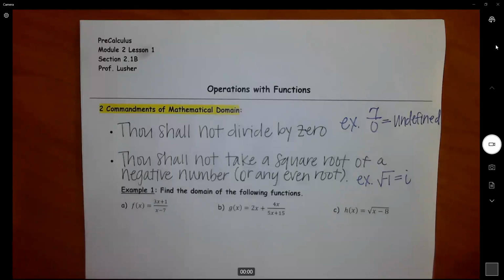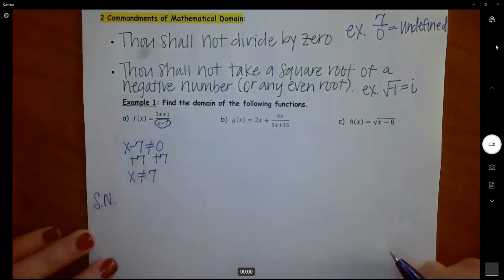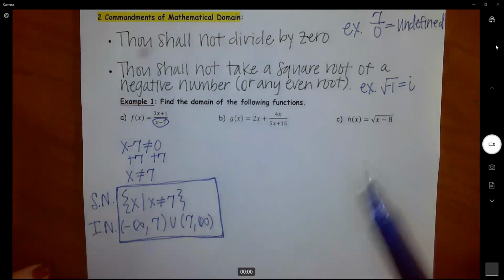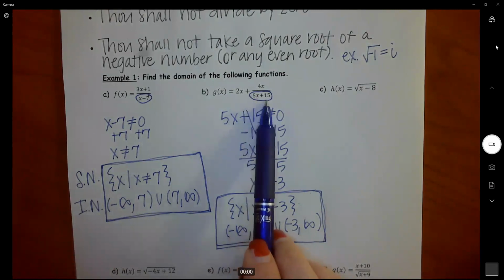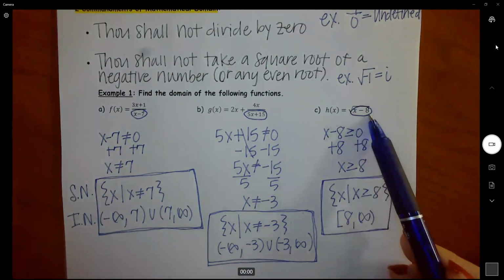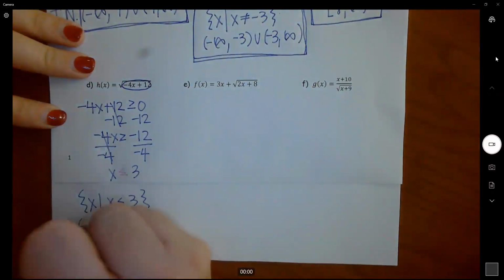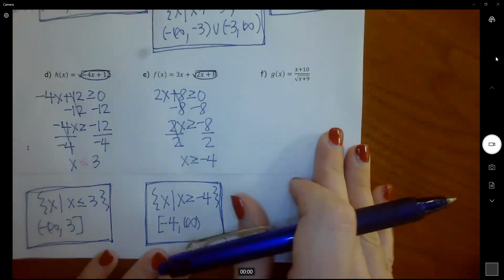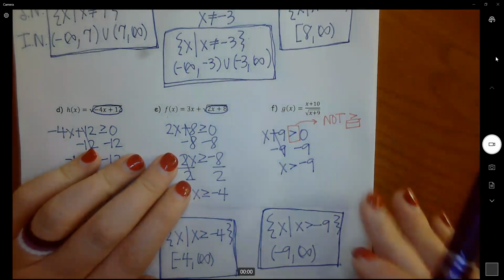Finding the Domain of a Function (old)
You can watch this video at your own speed by pausing and rewinding the video as often as needed.